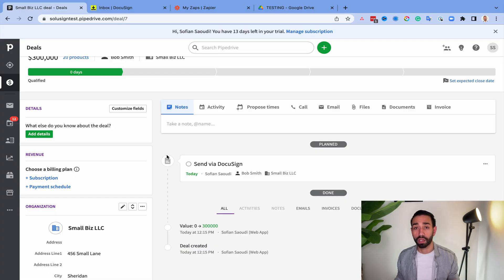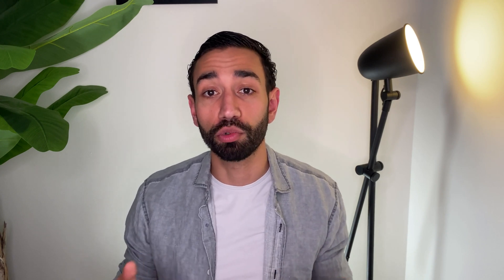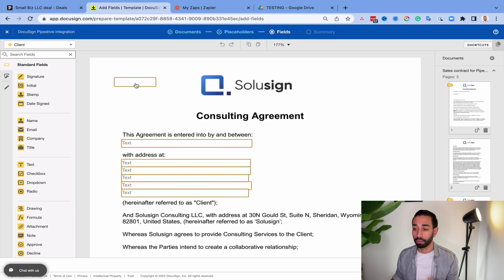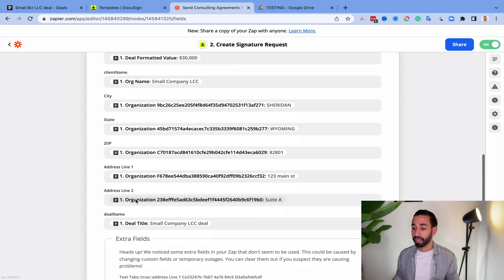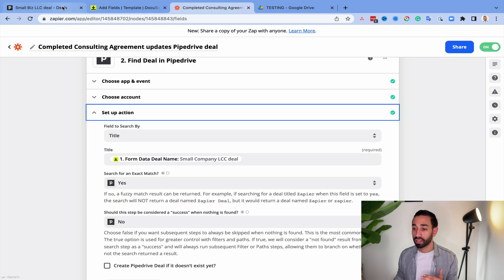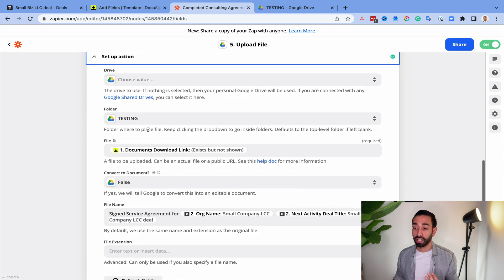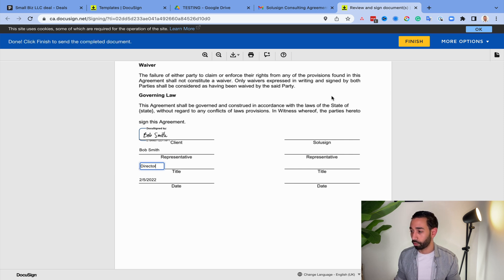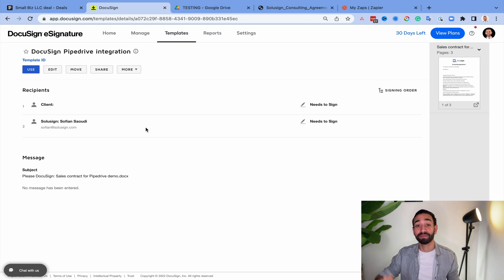Save DocuSign contracts in Pipedrive Automatically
WE OFFER:
👇 TOP Apps To AUTOMATE WORKFLOWS 👇
Document Automation: